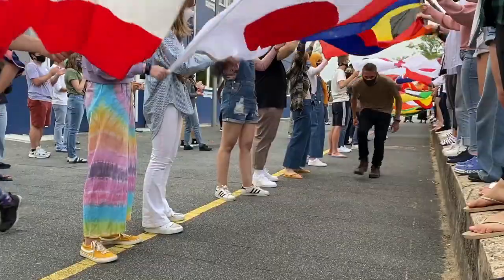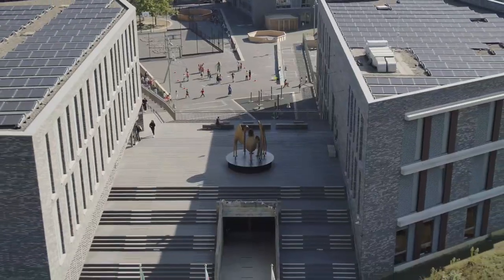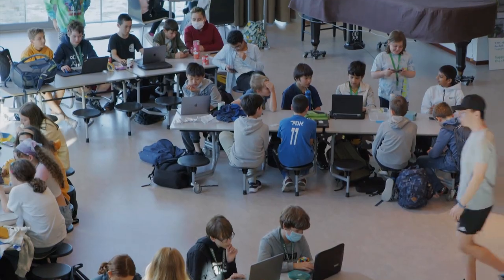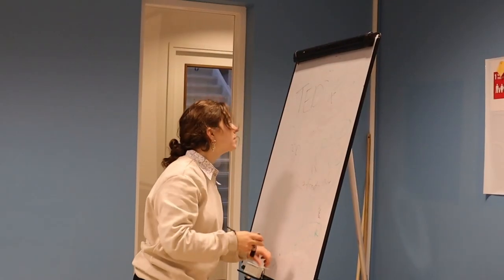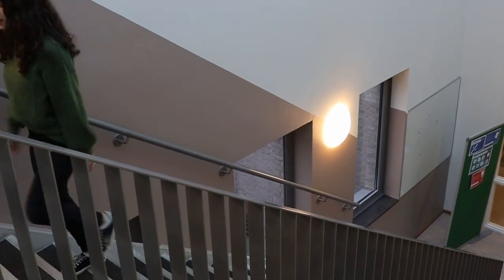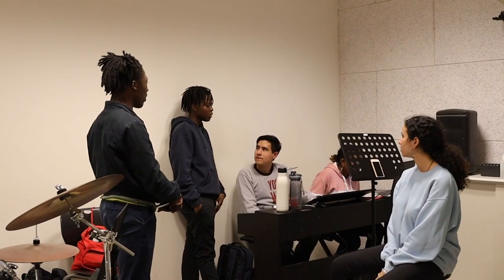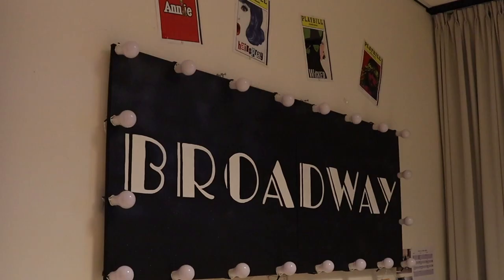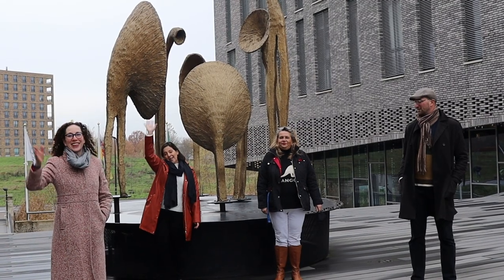UWC Maastricht Tour Through Secondary School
Video made by DP students to present UWC Maastricht's secondary school.